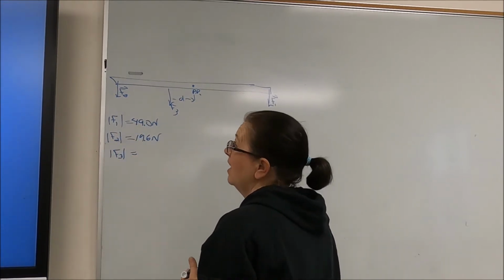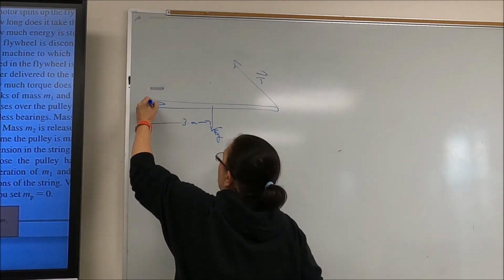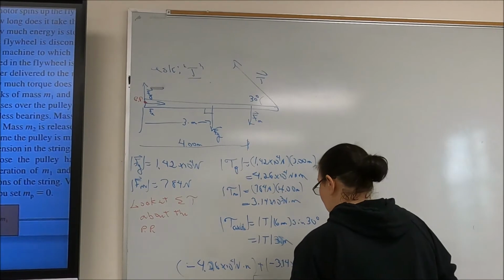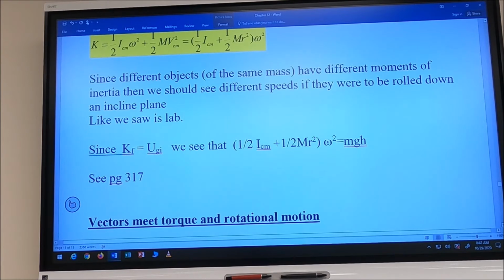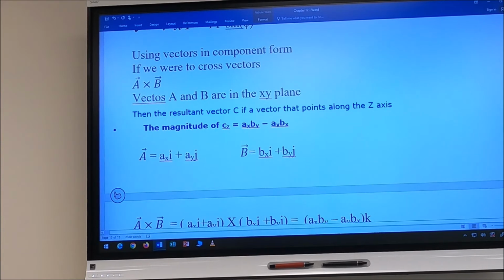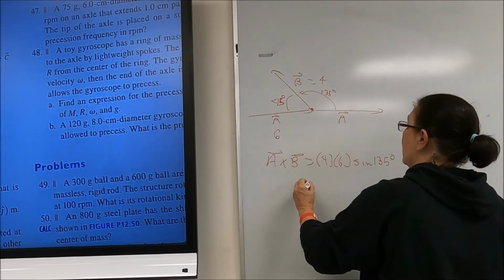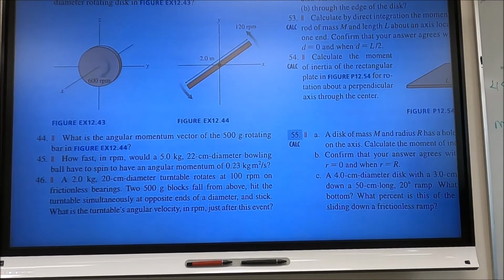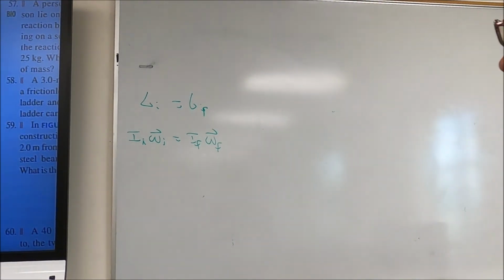PHy 213 ch 12 video part 2